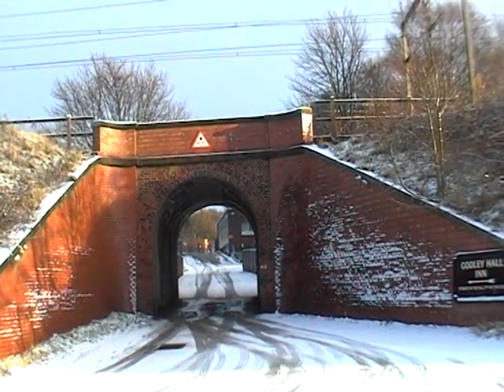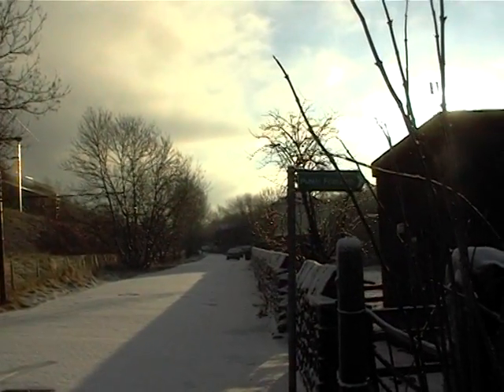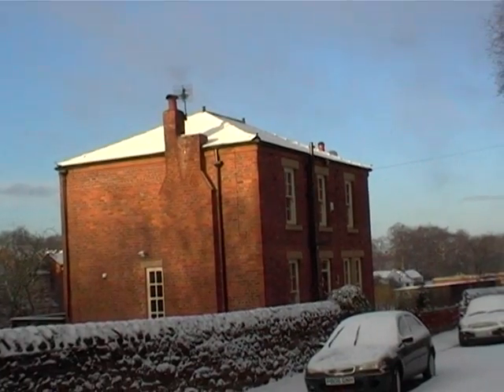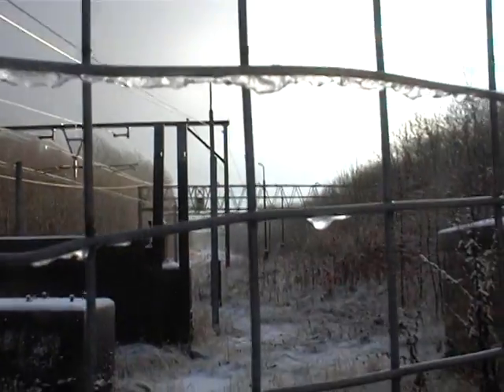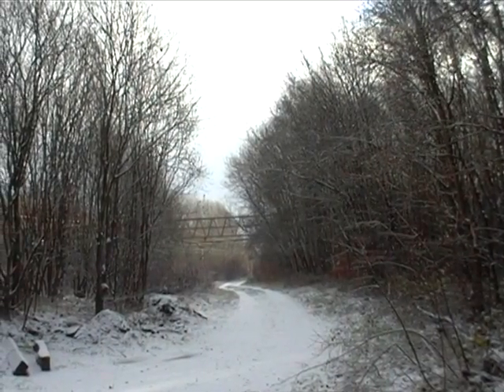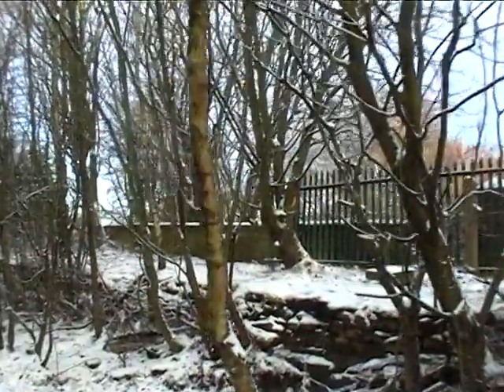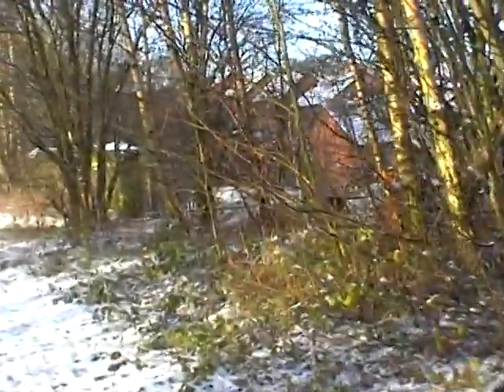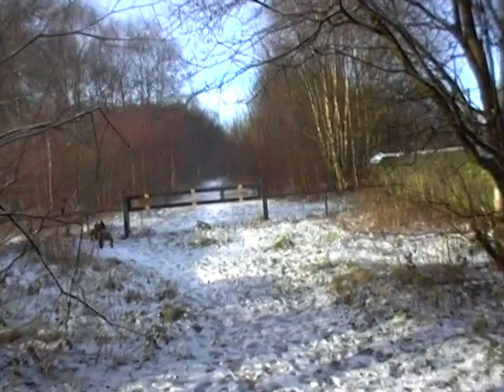Hyde Railways;Part 1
Godley Junction  and Brookfold srea